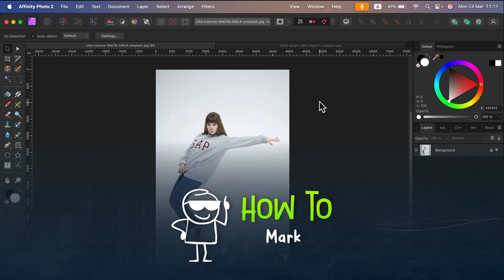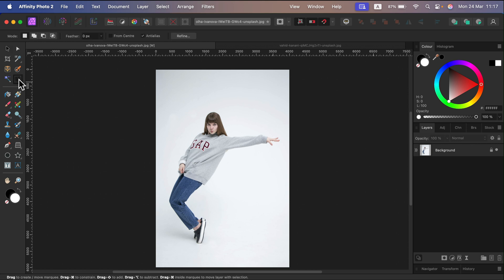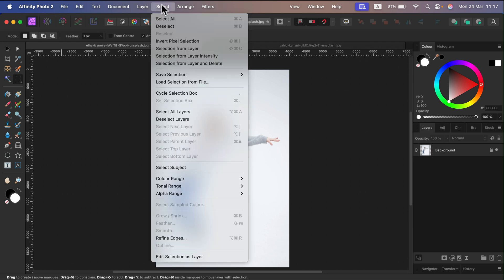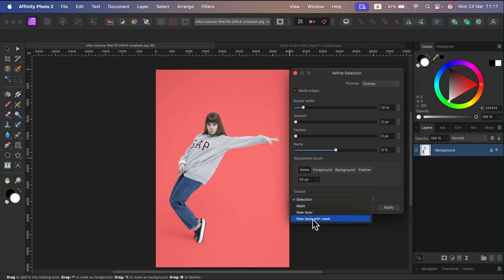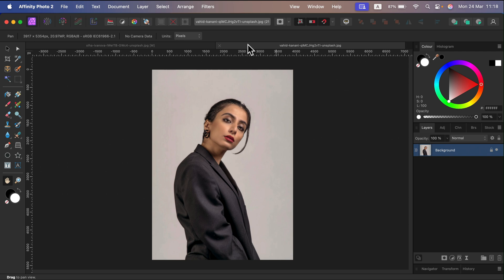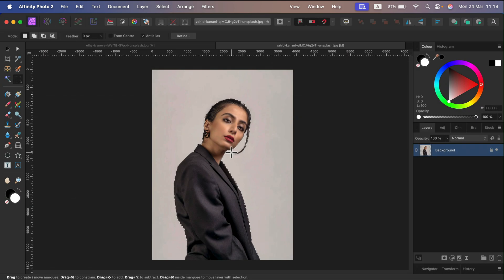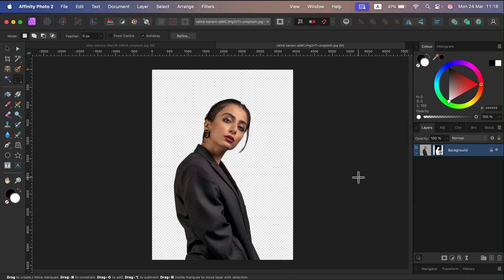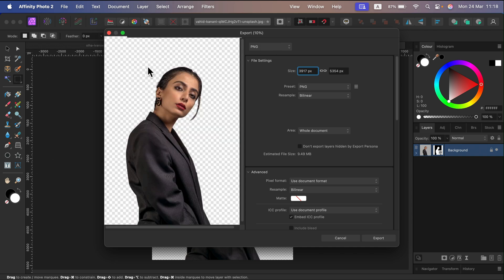How to Remove White Background in Affinity Photo 2.6 – Easy & Fast!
Need to remove a white background in Affinity Photo? In this quick tutorial, I'll show you the easiest way to make the background transparent using built-in tools. Perfect for designers, photographers, and anyone working with PNGs! Watch now and clean up your images like a pro.